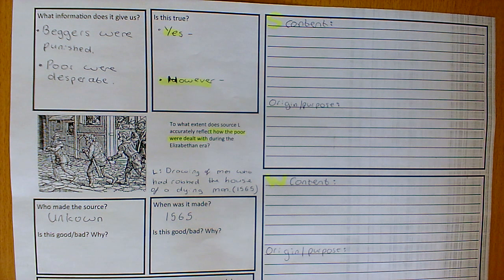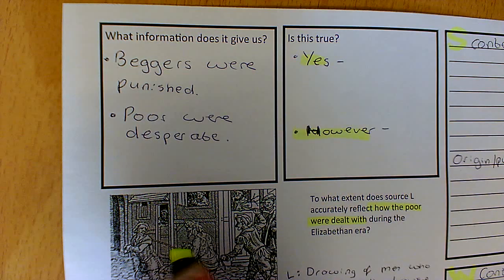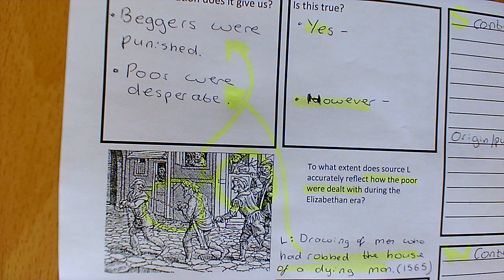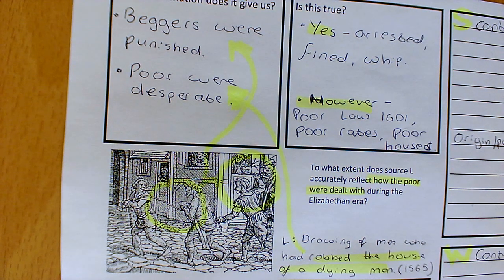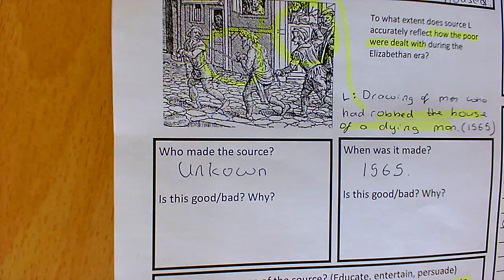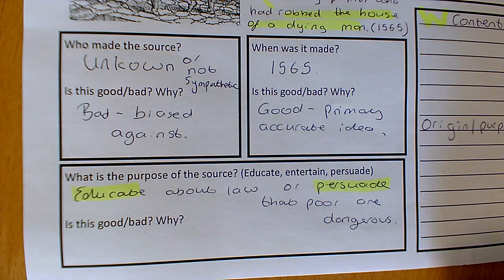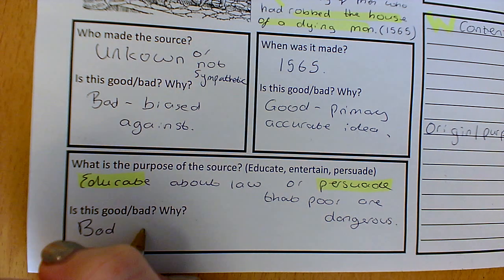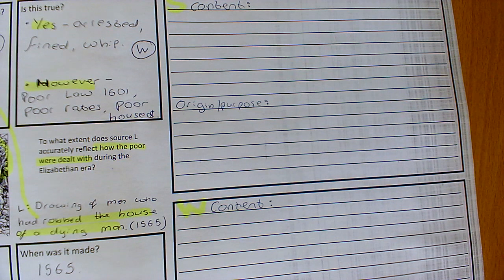EDUQAS GCSE HISTORY: How to analyse a source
Walkthrough using source from the Elizabethan Age paper. Focuses on the skill of source analysis which can be applied to source questions.